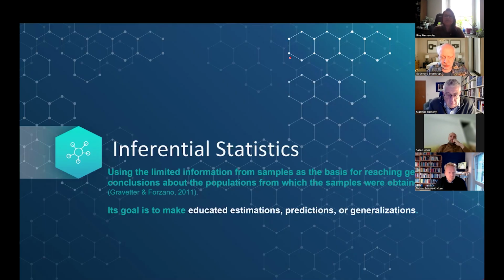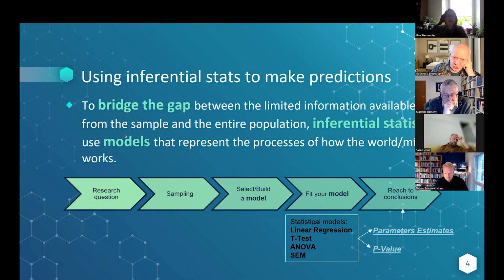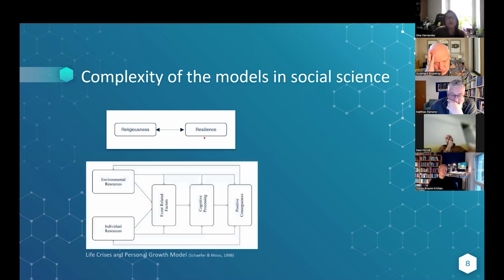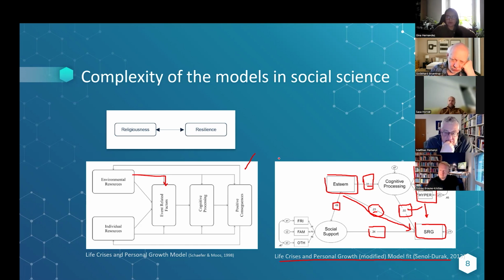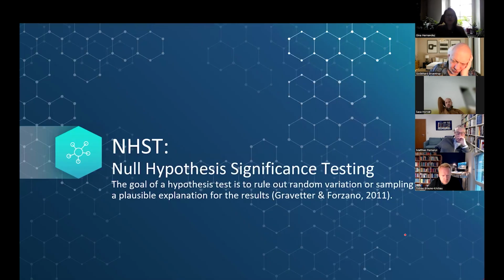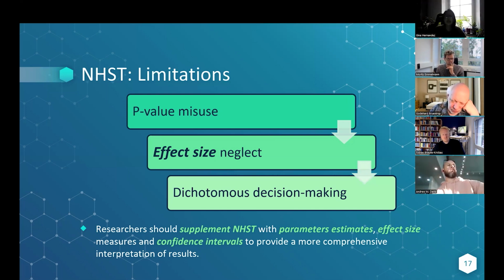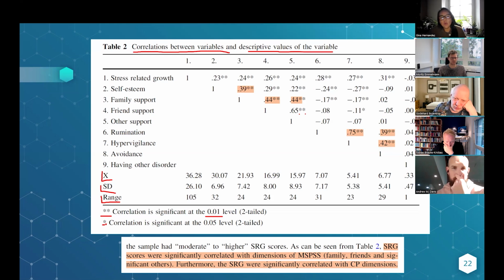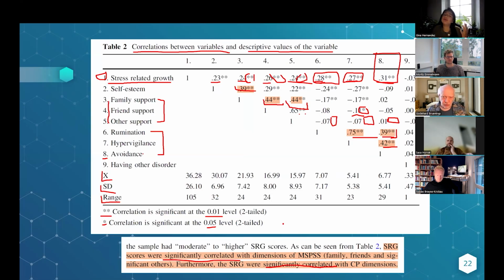IRP Teaching Session 13: Inferential Statistics and NHST